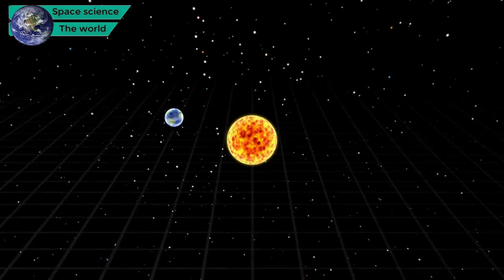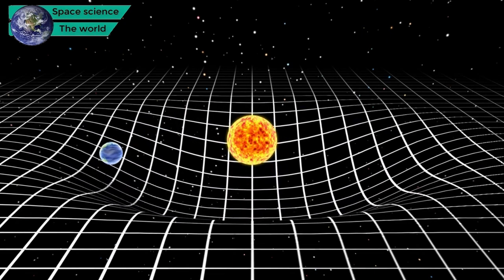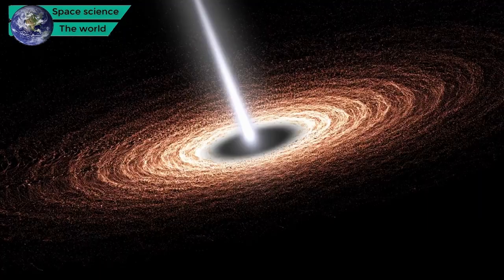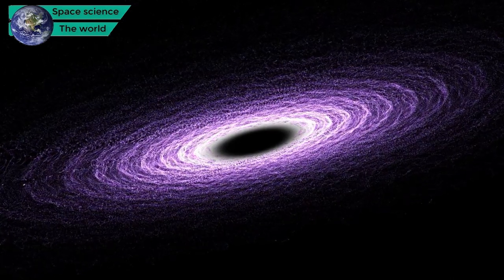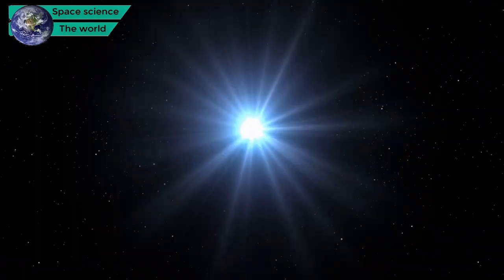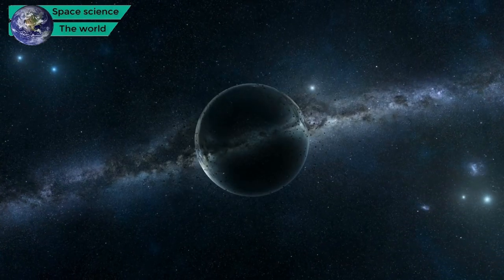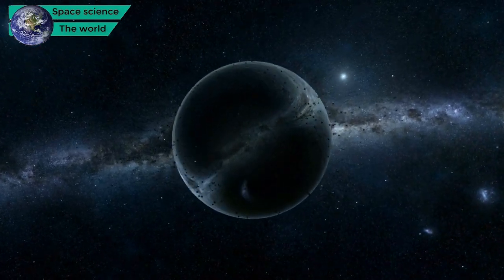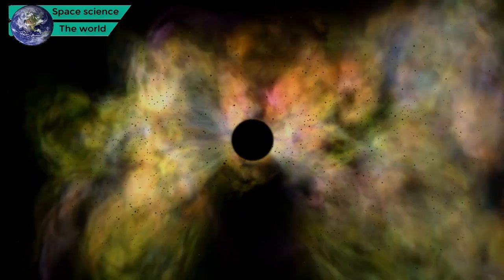⚠️ Where do black holes lead to? | The World - space science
Where do black holes lead to?
Let's learn interesting knowledge about earth and space, the mysteries that humans have not discovered.
▶ Do not reup.